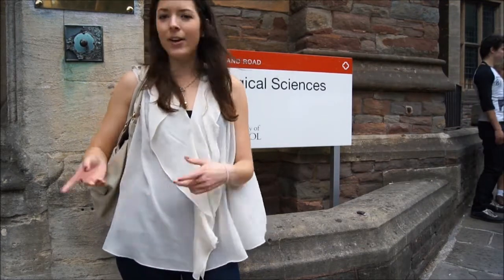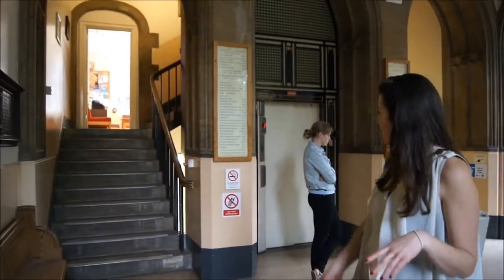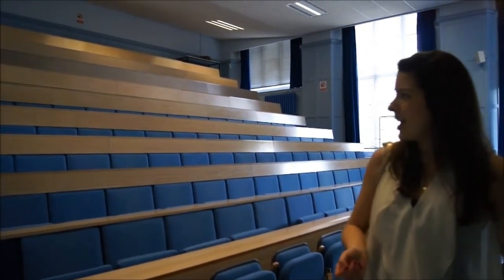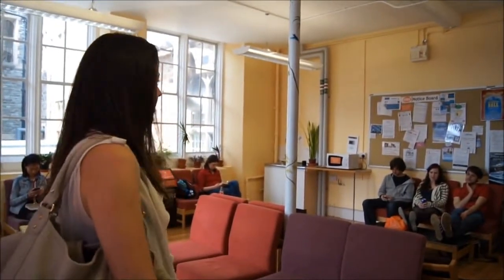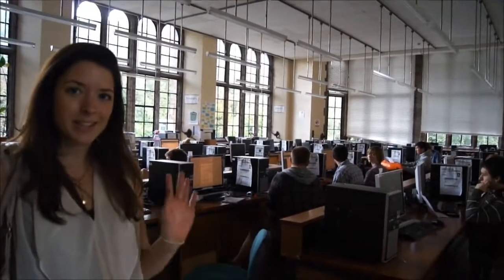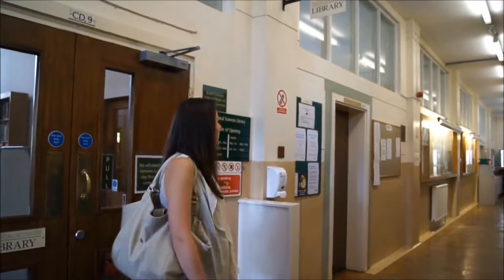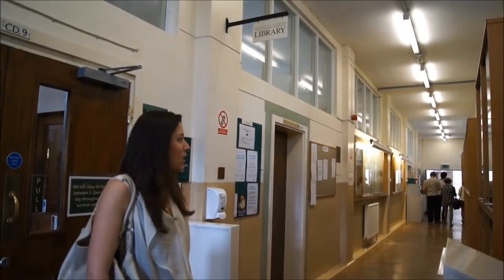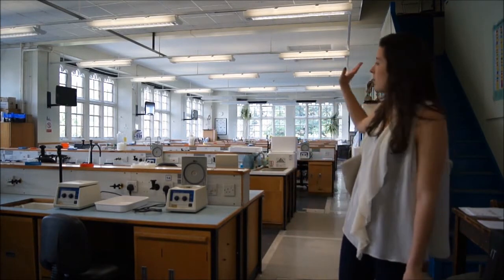BioSoc - Tour of the biology department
BioSoc do a tour of the Biology department with an unnecessary epic intro...